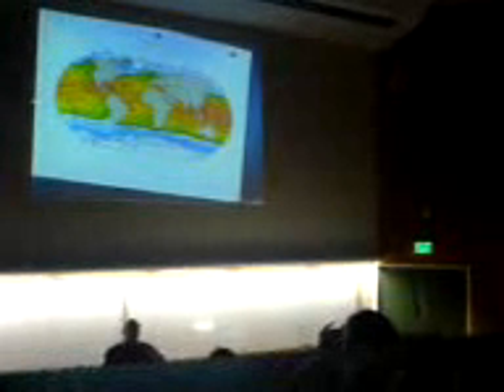Clase de Geologia 1